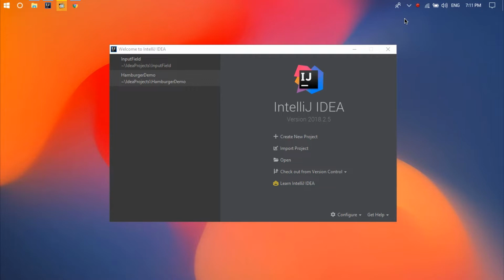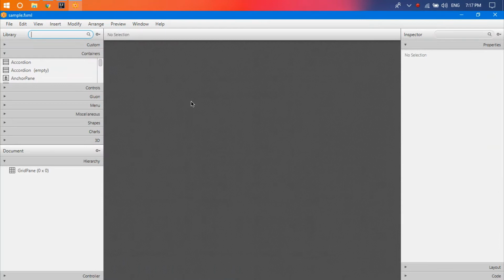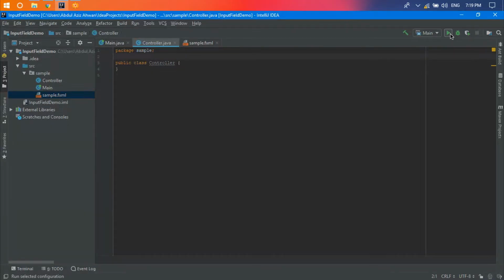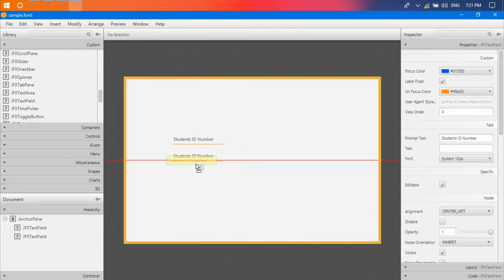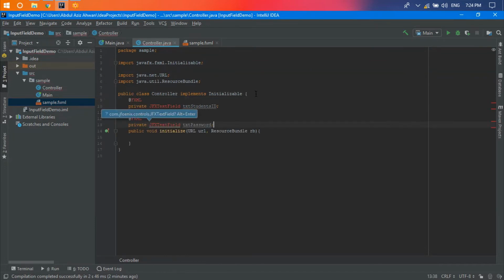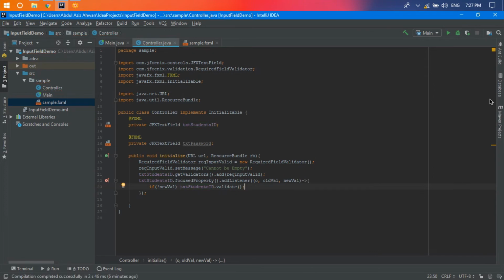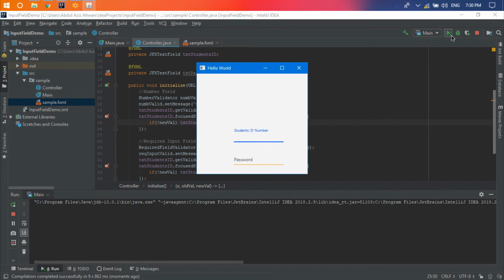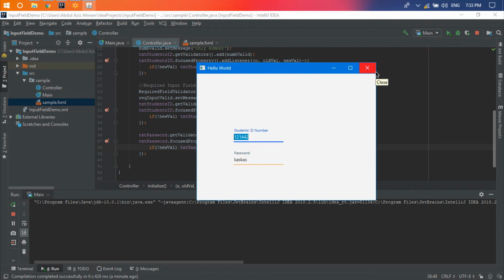JFoenix Java FXML Tutorial - #07 Learn More JFXInputField with Validation JavaFX Application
Hi guys. My name is Abdul Aziz Ahwan from Indonesia. Today we are gonna talk about JFoenix.
For those you don't know what is JFoenix, JFoenix is an open source Java library, that implements Google Material Design using Java components. So with this library, we can make our Java FXML User Interface be clean, modern, and looking great.

In this video, I'm going to talk about JFXInputField, especially Text Field with Validation. In this section we will discuss about Required Input Field and Number Field. Stay tune guys!

▽ GEAR LIST
- Xiaomi Redmi Note 5 Pro
- Lenovo B490